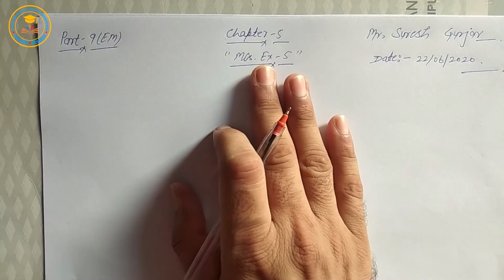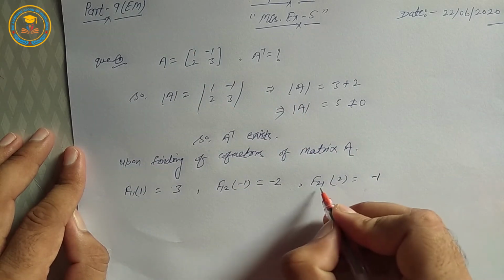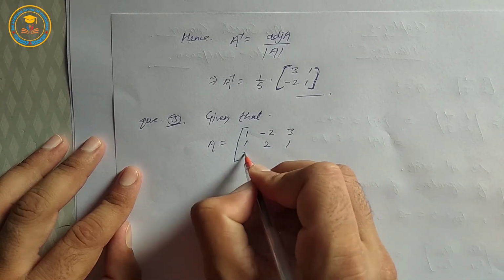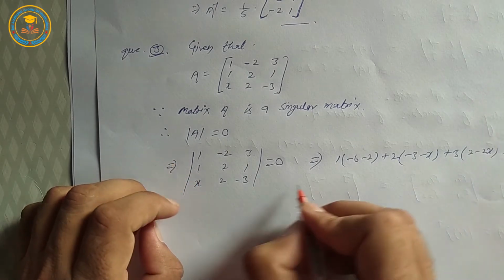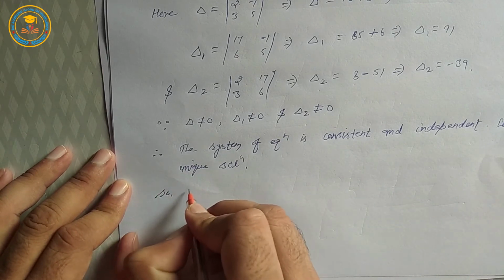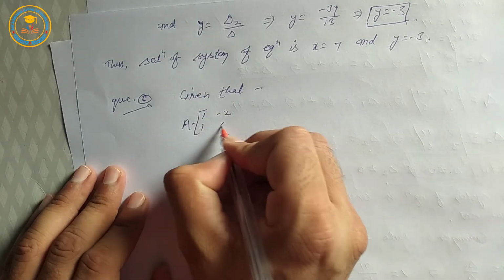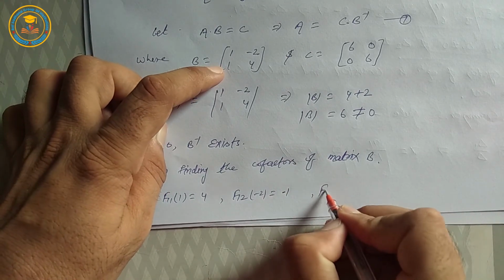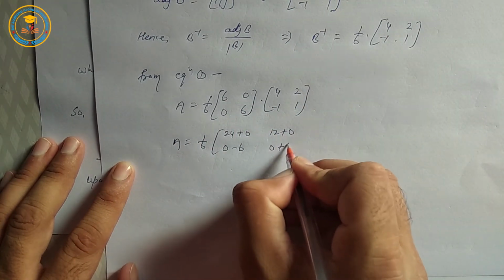22June||Ch5 Inverse of a Matrix & Linear Equation Part-11||Class-12||Sub-Maths||Eng Med| Bal Sadhana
Time Table -
Class X. XII
9:00am = Mathematics. Mathematics/Biology
9:30am = SST. Organic Chemistry
10:00am = English Grammar. English Grammar
10:30am = Science. Inorganic Chemistry
11:00am =                                           Physics